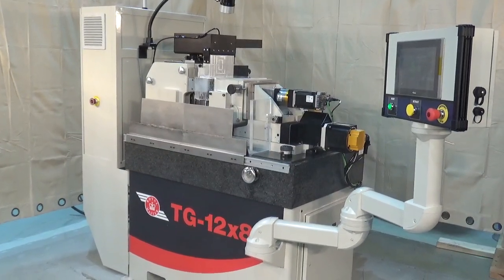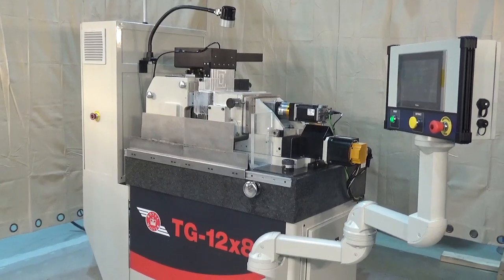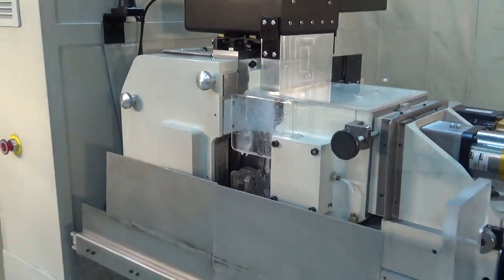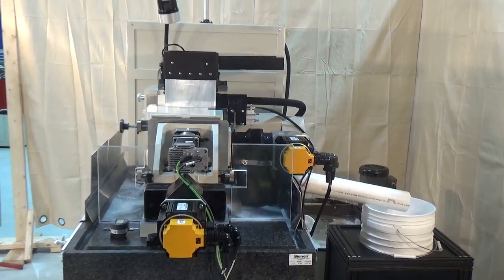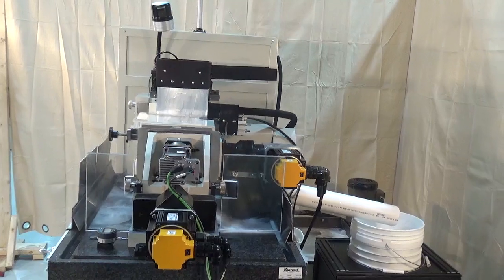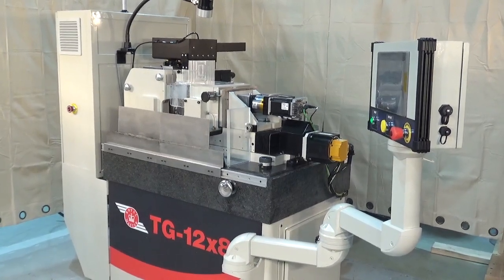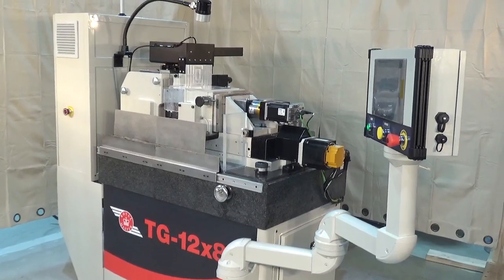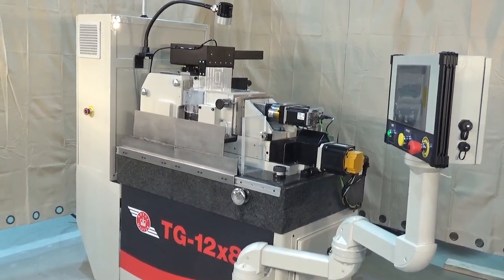Royal Master Centerless Ball Grinder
Royal Master has introduced a Ball grinding system capable of grinding spherical shaped products such as deodorant balls, and golf balls. This highly robust system that was designed on our TG-12x8  with its 8" wide grinding wheels. Now there is another company that can make golf ball cores and deodorant balls! The machines can be equipped with a hopper feeders or other pass production equipment.